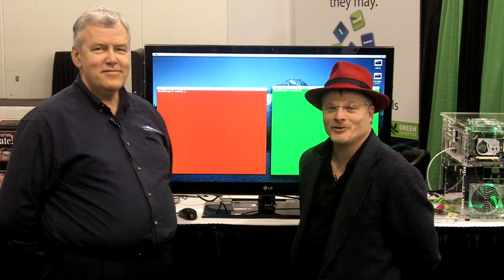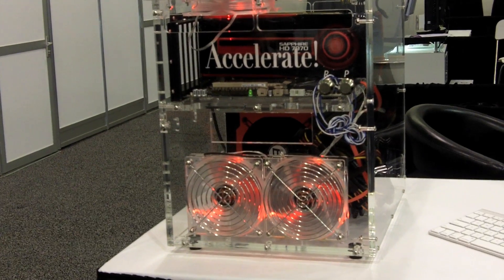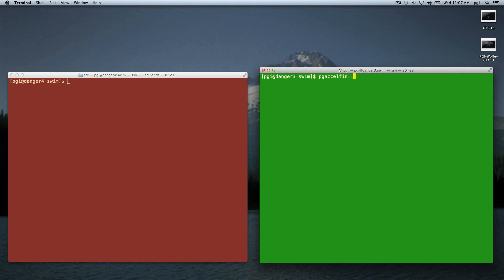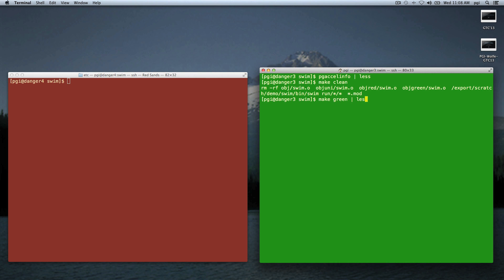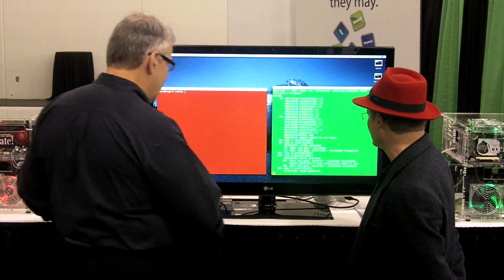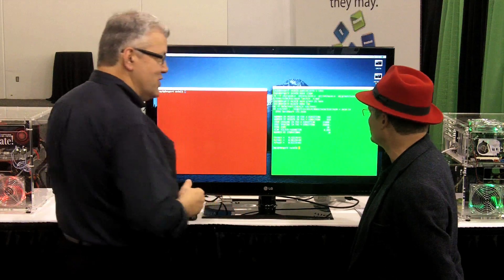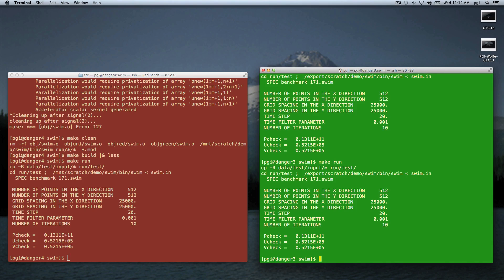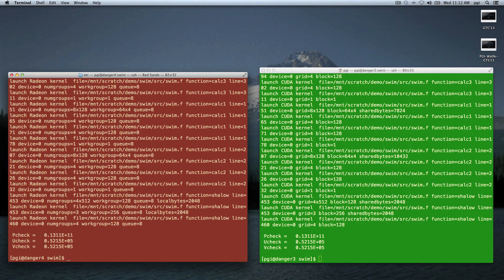PGI Demo at GTC 2013: OpenACC Binary Runs on Nvidia GPUs and AMD Firepro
In this video, Michael Wolfe from The Portland Group demos how OpenACC enables programmers to generate a single binary that runs on Nvidia GPUs and AMD Firepro accelerators.

Recorded at the 2013 GPU Technology Conference in San Jose.